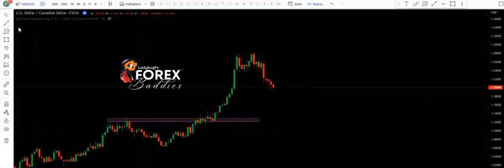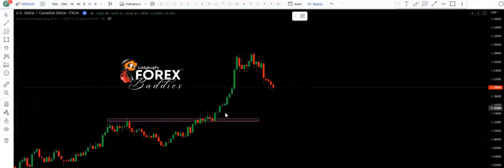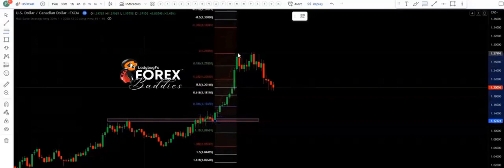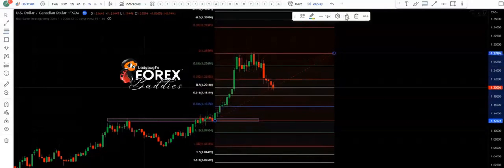Master Fibonacci Retracement for Bullish Trends